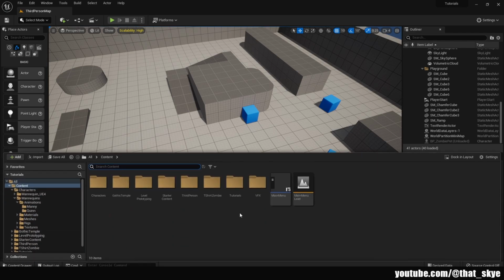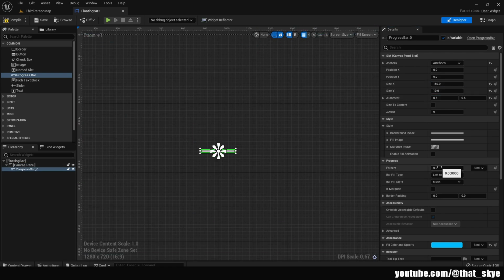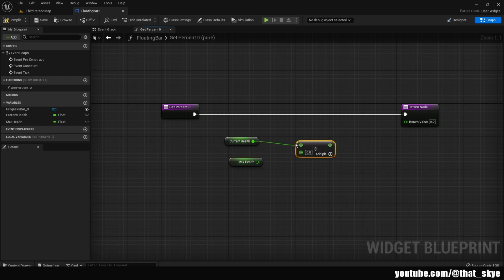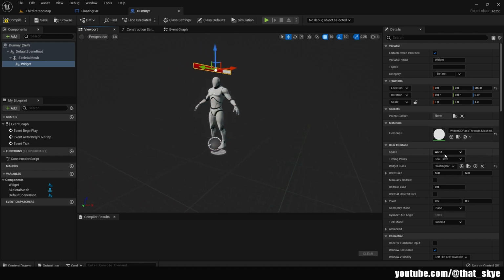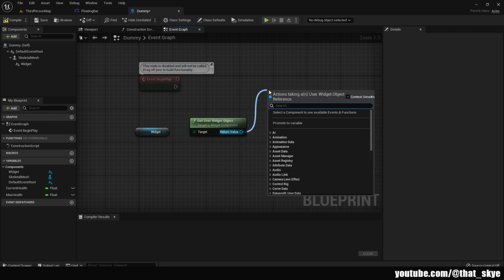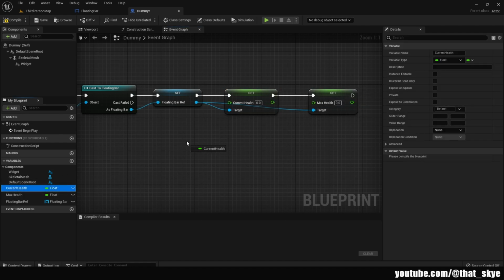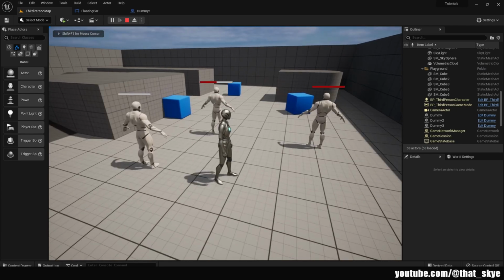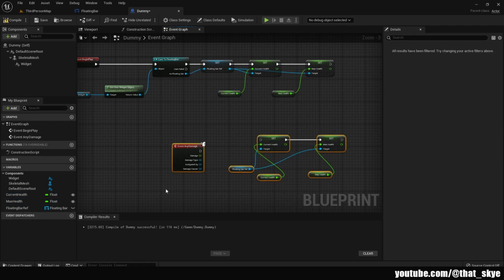How To Make Floating Health Bars In Unreal Engine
Floating Health Bars are commonly found feature in many games such as Dark Souls,World of Warcraft,Final Fantasy and many others.
In this video I will show you how to make such a feature in a simple and quick manner.